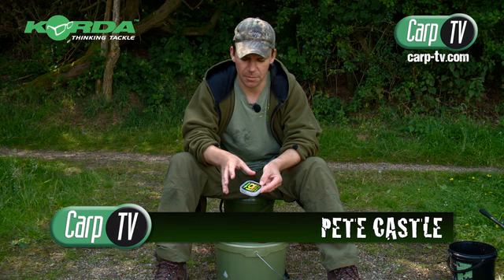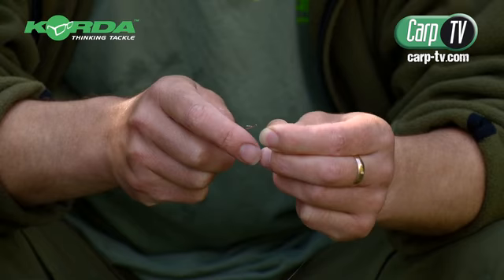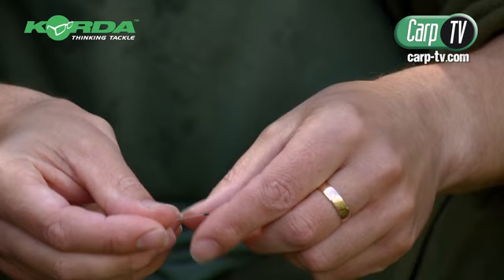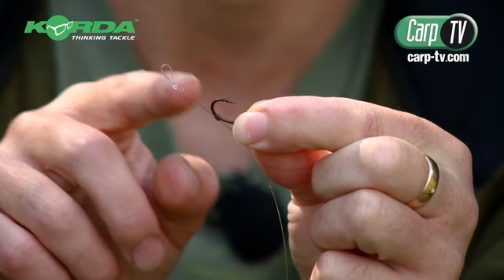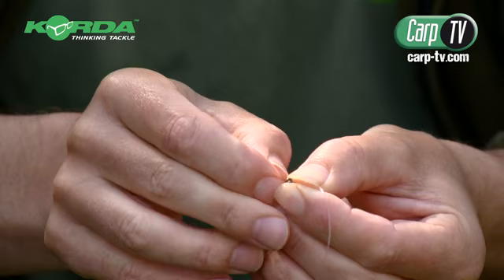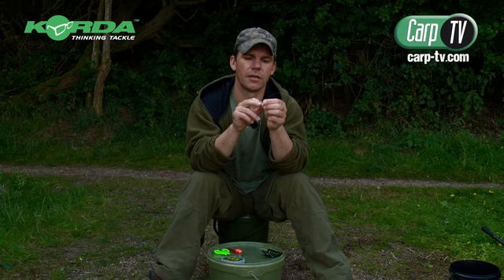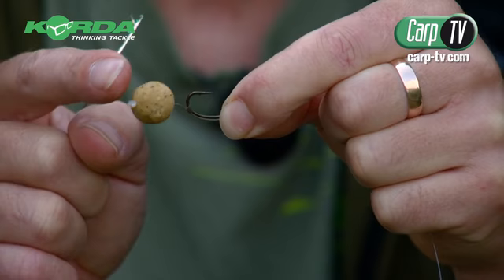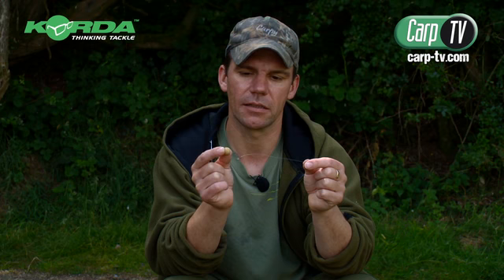My Day to Day Rig with Pete Castle - Team Korda